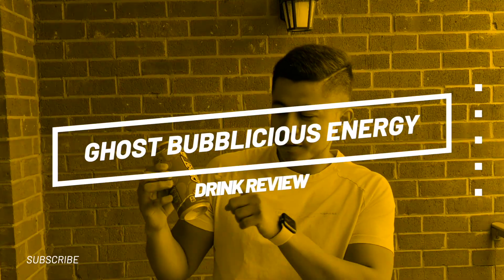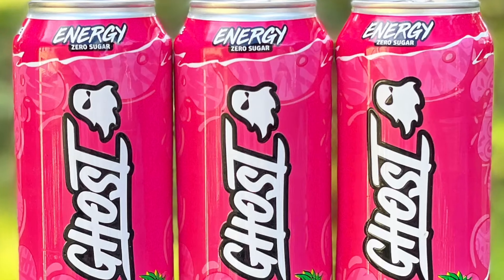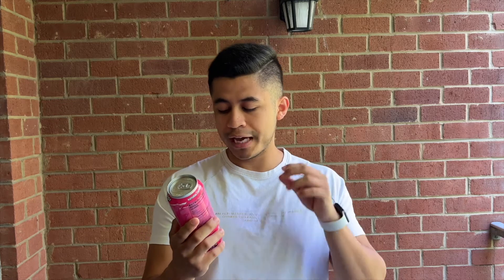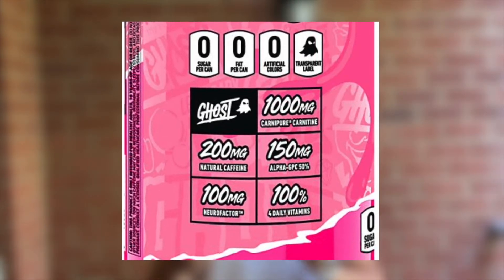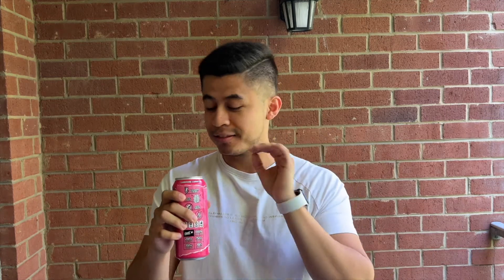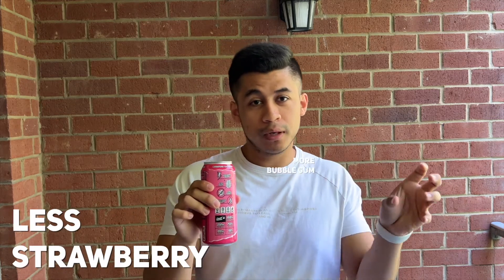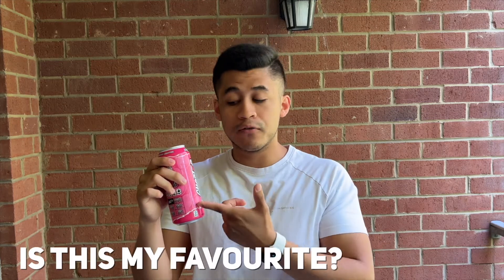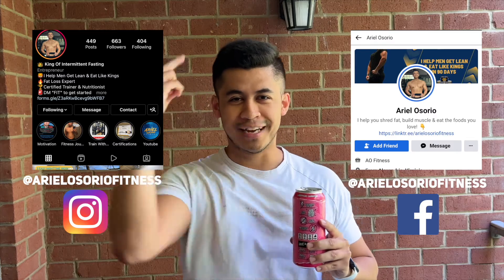Ghost BUBBLICIOUS Energy Drink REVIEW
In this video, I am taste testing the GHOST BUBBLICIOUS energy drink with a full review!!!

I have always been a fan of the bubblicious bubble gum since a young age and now that I'm into fitness...I just HAD to give this energy drink flavor a try!

GHOST is a supplement company that targets the younger demographic with all sorts of supplements, but one thing that makes them stand out from other brands is the collaborations they do which are awesome!!!

If you are looking for the key to unlocking your dream body…